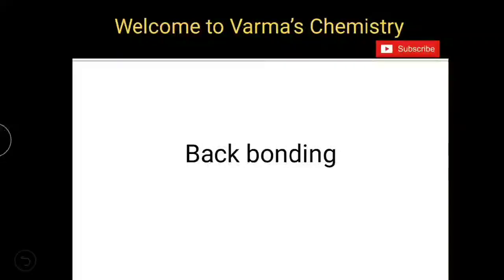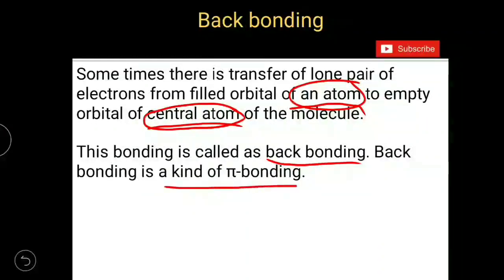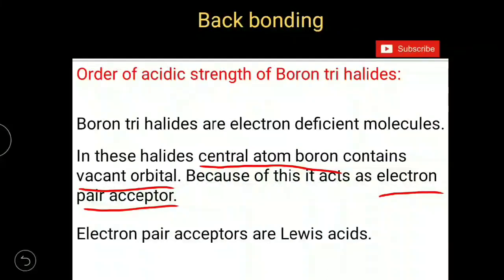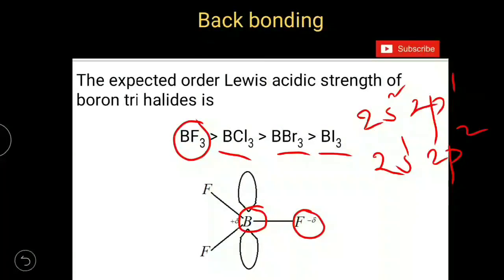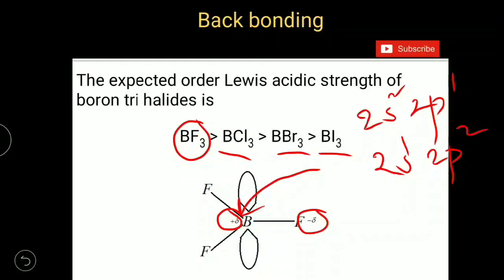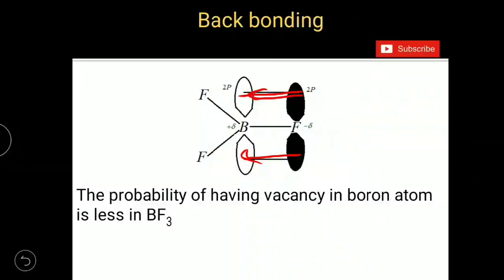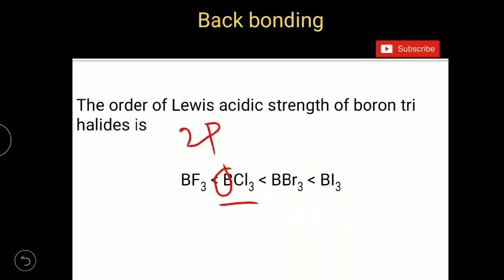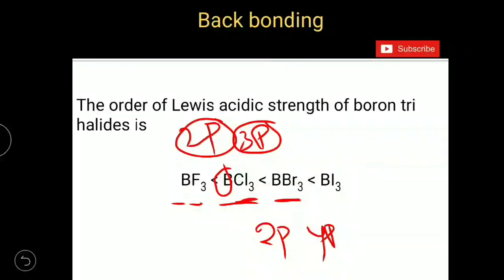Back bonding - Lewis acidic strength of boron tri halides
Back bonding in boron tri halides - acidic strength of boron tri halides
class 11, JEE & NEET
back bonding by varma's chemistry